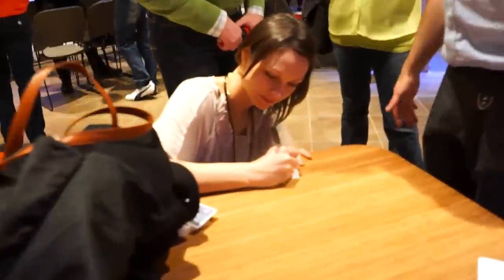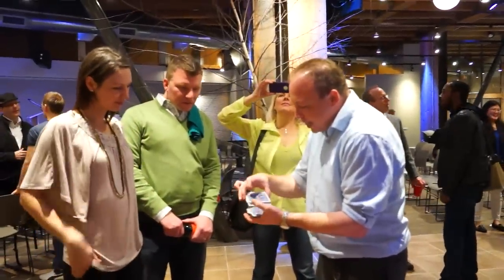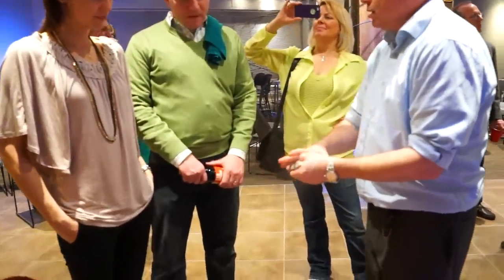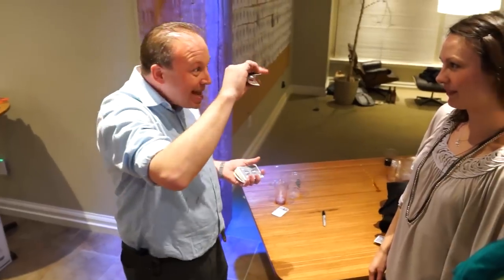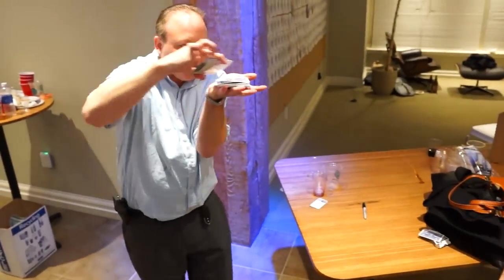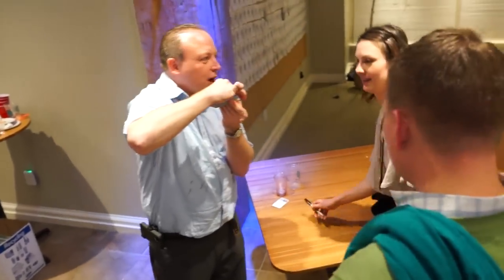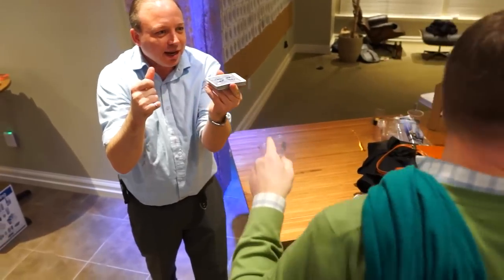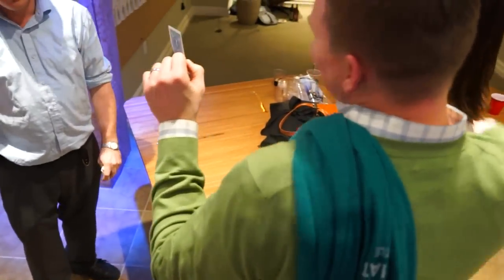Clive Hayward does Magic